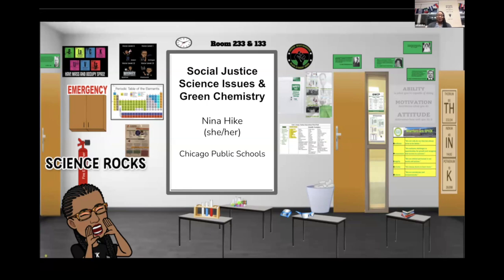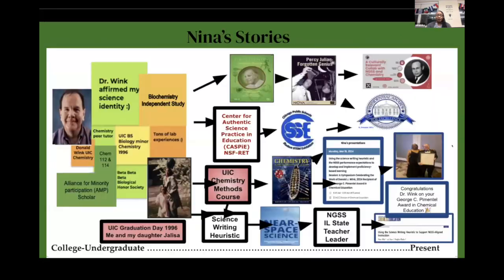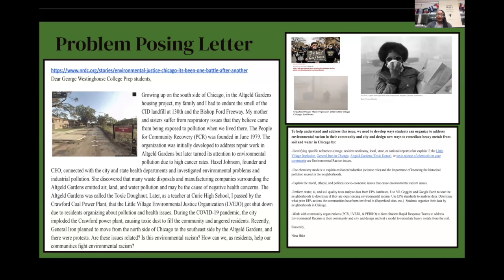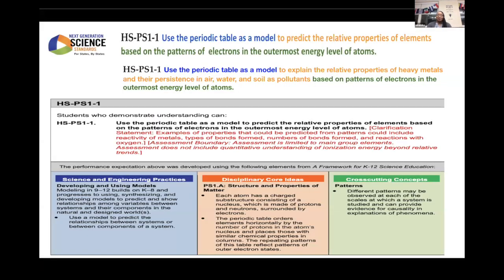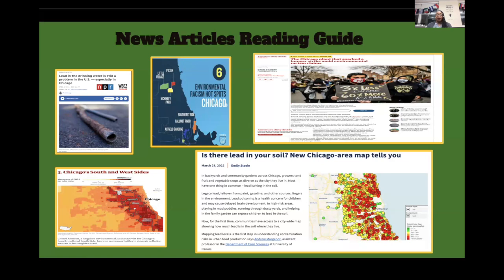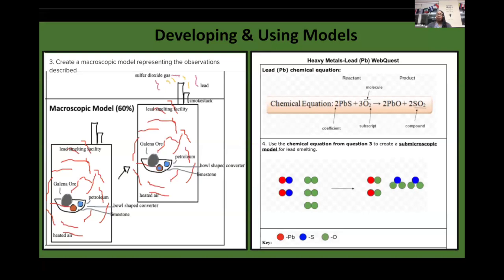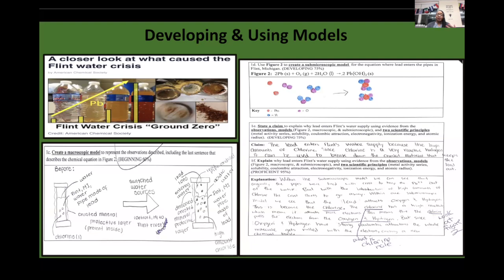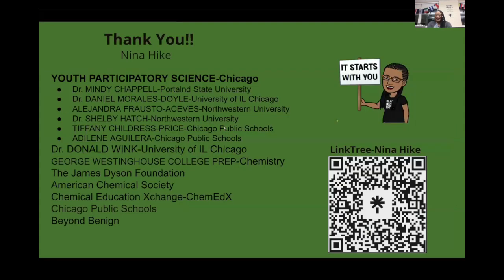Social Justice Science Issues with Nina Hike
We started off 2025 strong with our largest attendance yet in the 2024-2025 OWT series! In this talk, Nina weaves in her personal journey as a child growing up in a chemically hazardous environment, to becoming a biologist and chemistry teacher. Throughout her career of over 28 years, Nina has brought social justice and NGSS standards together to create a more meaningful, current and engaged curriculum to her labs and classroom.

In our webinar on Wednesday, Nina shared how Green Chemistry plays a vital role in exploring chemical toxicity and environmental impact. By emphasizing the connectedness of their lived experiences with the chemistry they learn in the classroom, Nina has inspired several of her students toward careers in sustainability.

To hear Nina's talk, find the recording linked below. This conversation is ongoing, to join the dialogue please join us in the GCTLC Discussion on Social Justice/Environmental Justice. To find more of Nina's work, check out her podcast Pushing Praxis, cohosted by Celeste Ramovic.